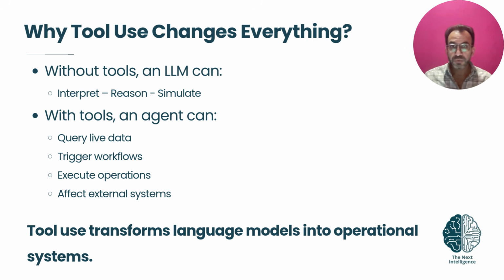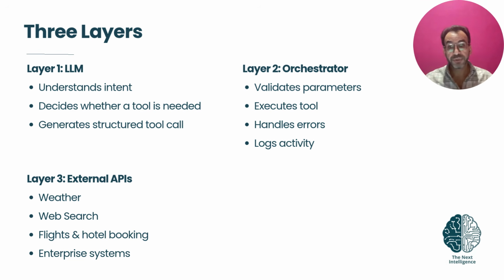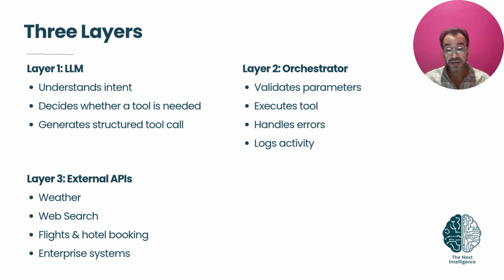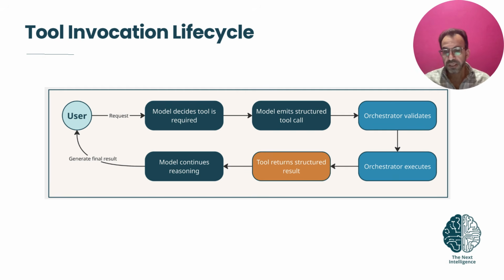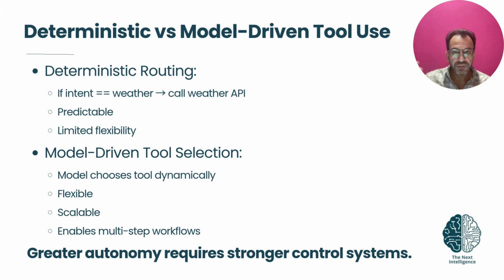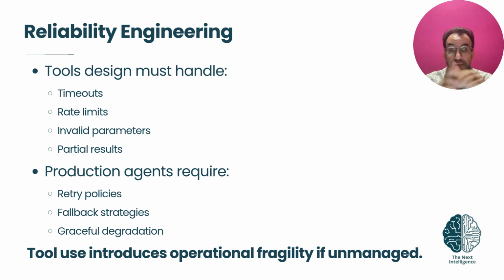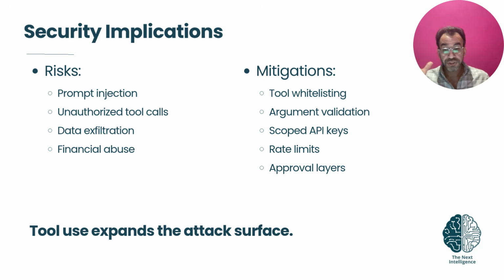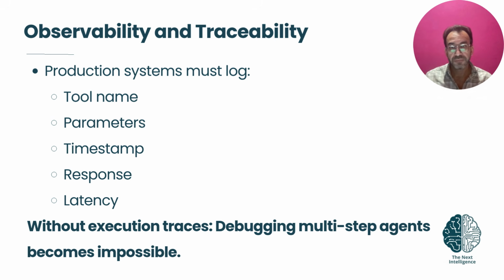Agentic AI Core Components: Tool Use & API - Part 1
This video goes beyond “how to call an API” and focuses on agent architecture:
- What tool use really means in LLM systems
- The separation between reasoning and execution
- How structured tool calling works under the hood
- Designing robust tool schemas
- Building an orchestration loop for multi-step reasoning
- Handling failures, retries, and observability

We also explore a key challenge in agent systems:
👉 Grounding time and context (e.g. “next week”)
👉 Why models generate invalid tool arguments
👉 How to enforce reliability with validation and control loops

A fully working agent using:
- OpenAI tool calling
- Tavily for web search
- Open-Meteo for weather
- SerpAPI for flights and hotels